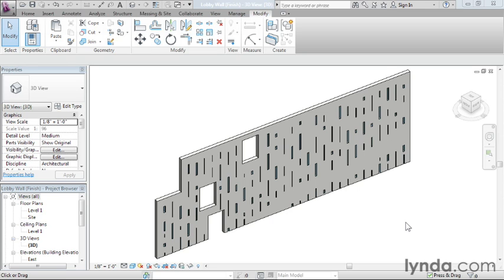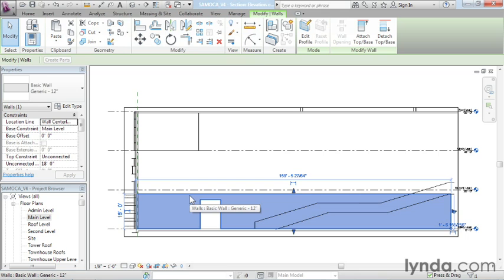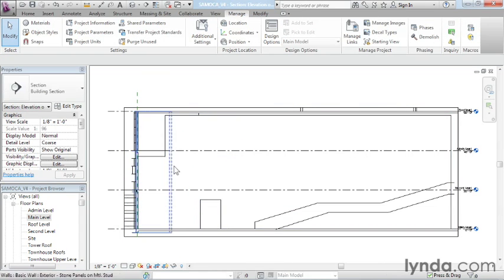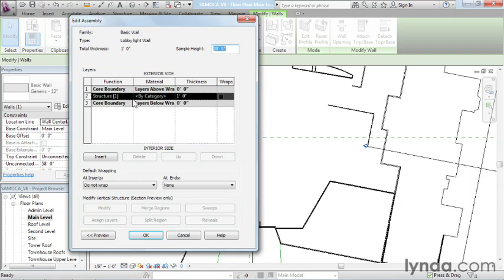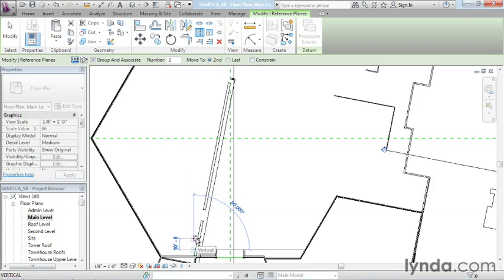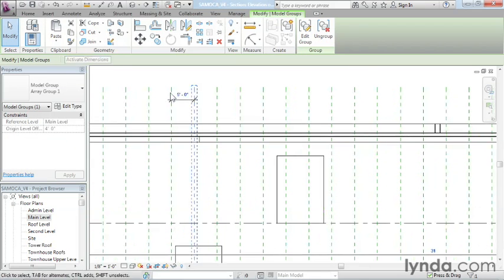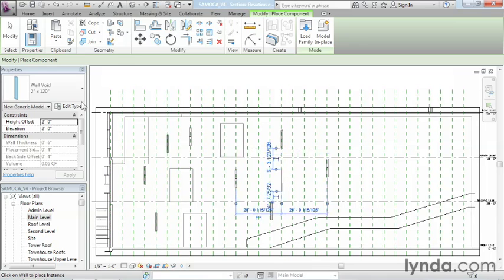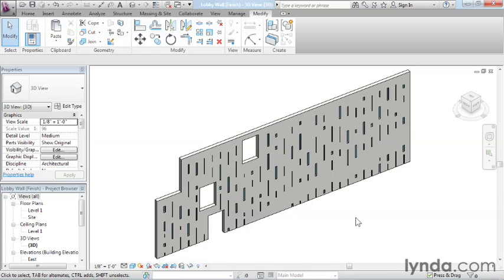04 Sculpting a wall